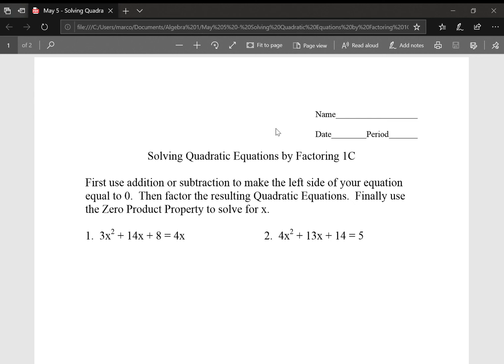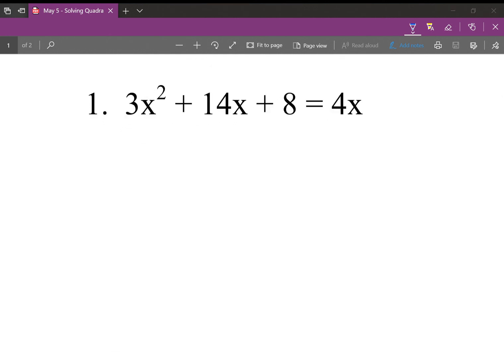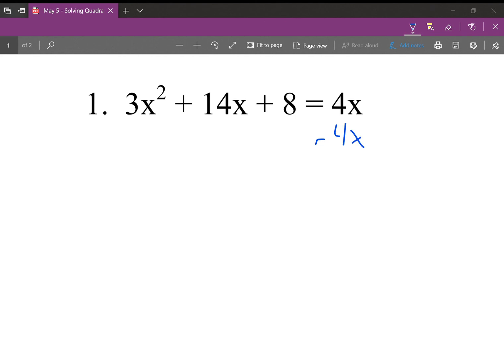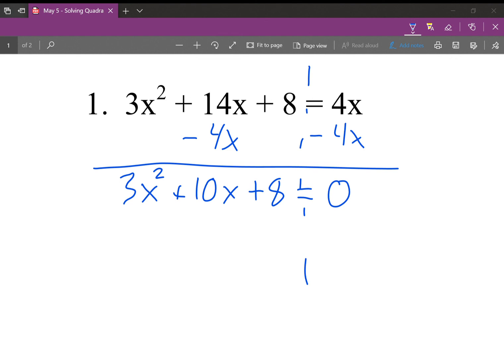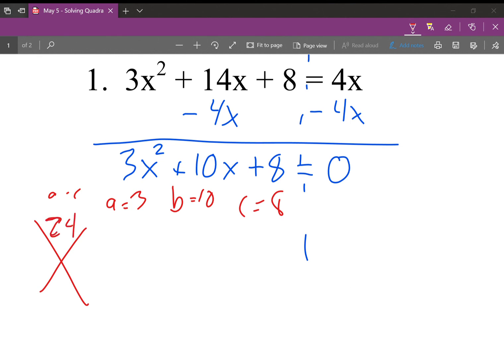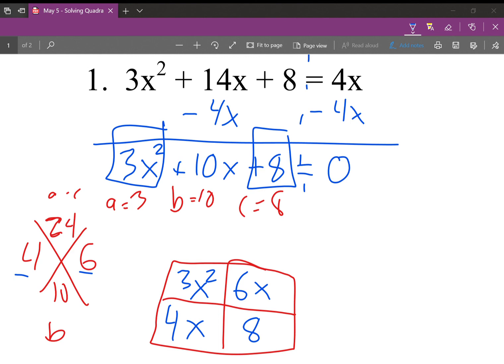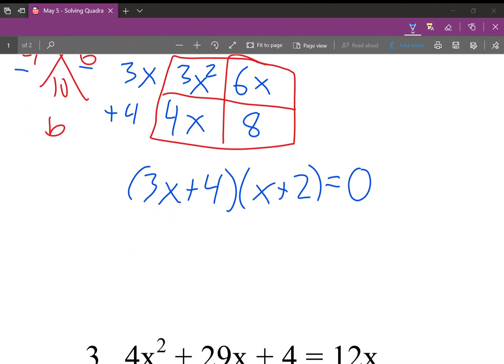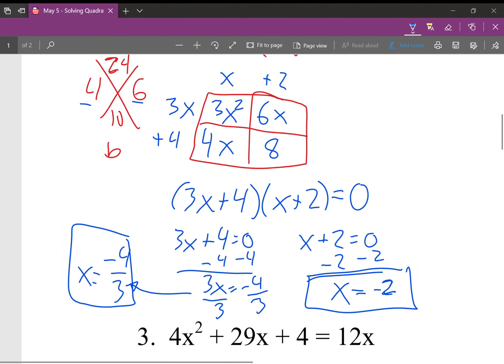Solving Quadratic Equations by Factoring 1C #1